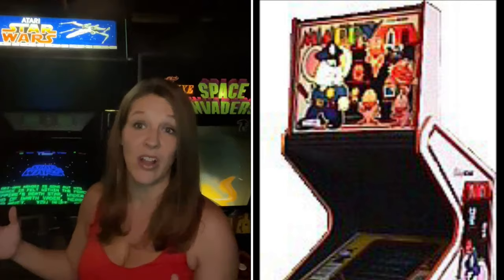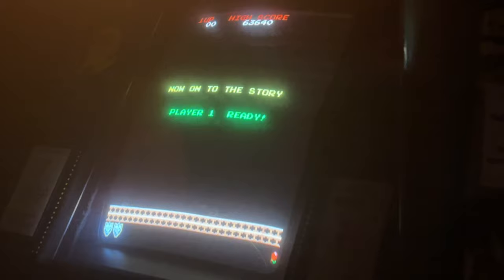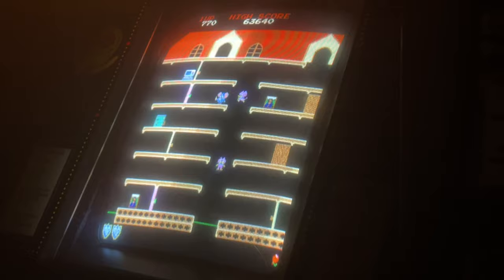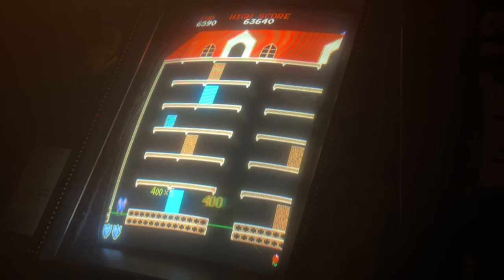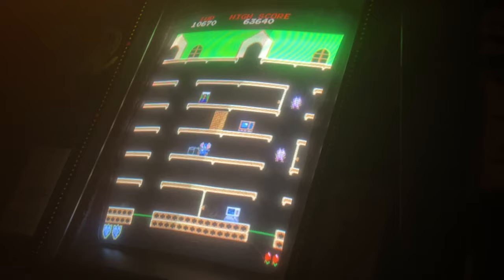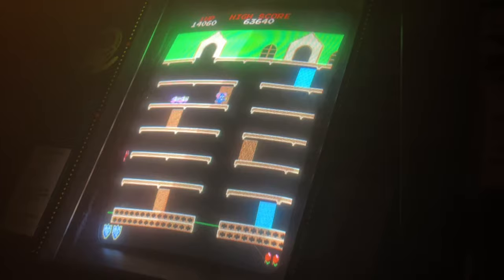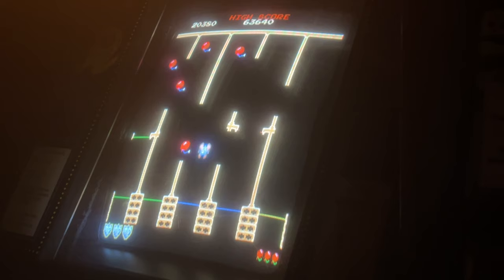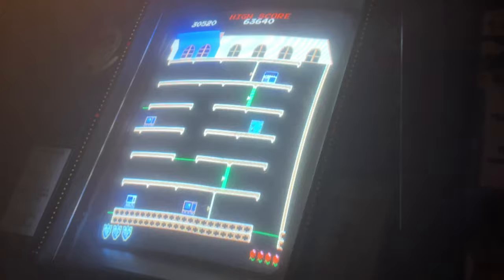JUST THE TIP: How to play Mappy, the 1983 Arcade Game by Namco/Bally Midway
Let's play the 1983 classic arcade game Mappy by Namco/Bally Midway with Meg from High Scores Arcade in Alameda, CA. Support our Arcade Preservation efforts

Start: 0:00
Gameplay: 1:24
Game Over: 5:33